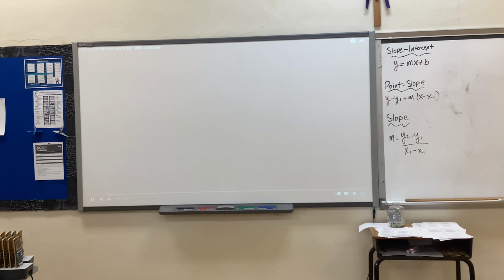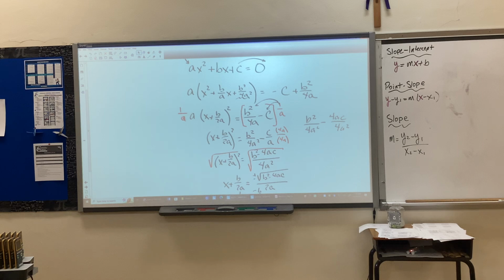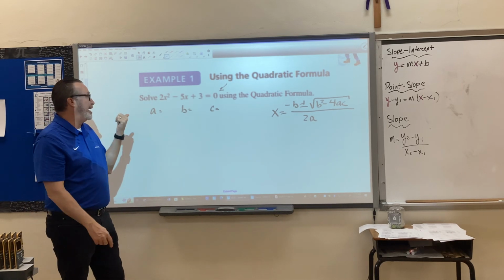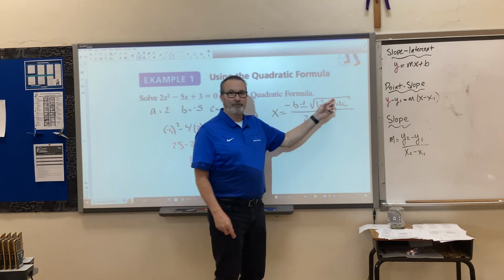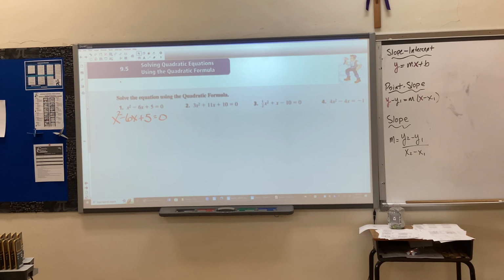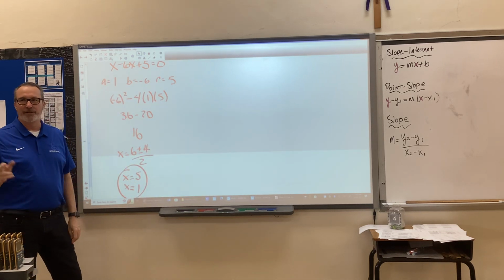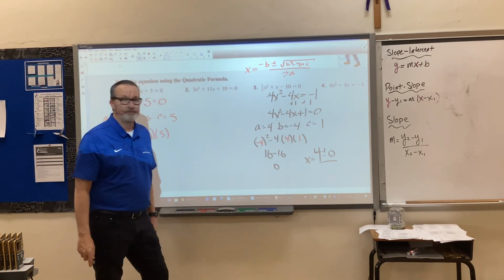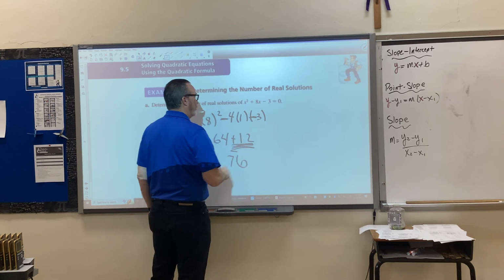BCS Algebra 25.04.24